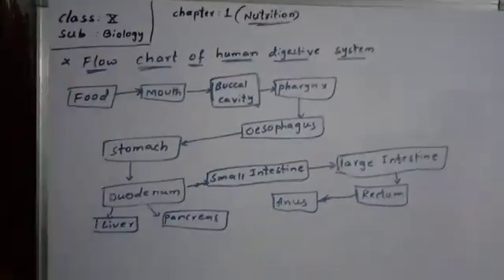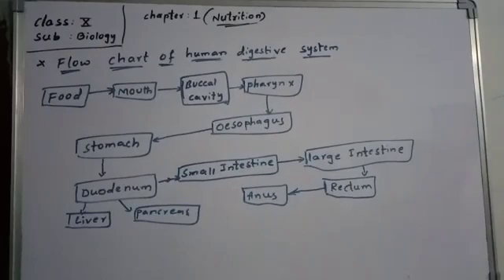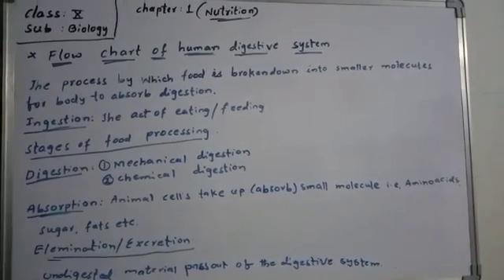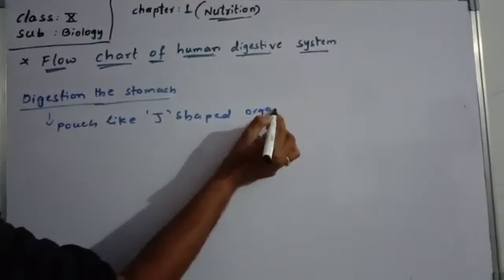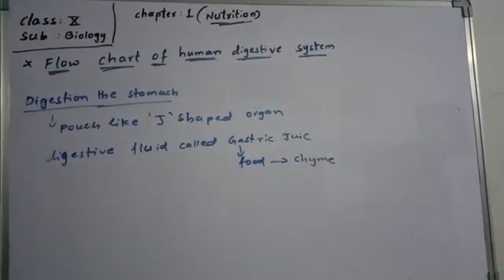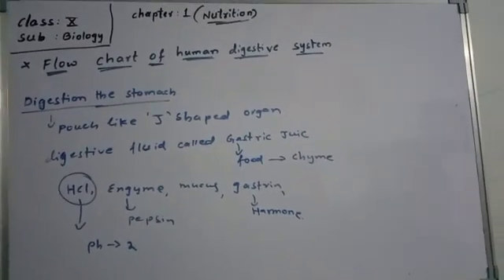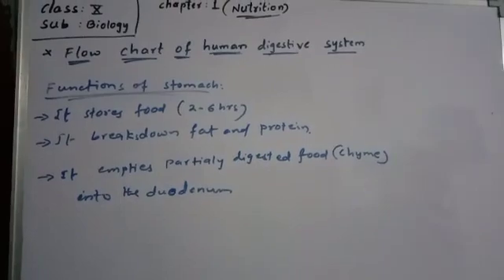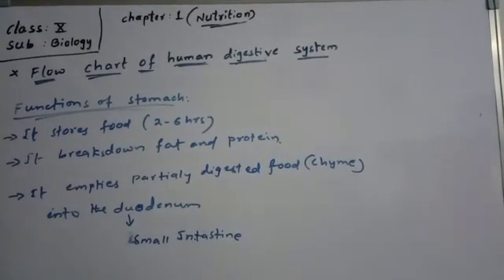10th tgs bio chap1nutrition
10th tgs bio chap1 nutrition